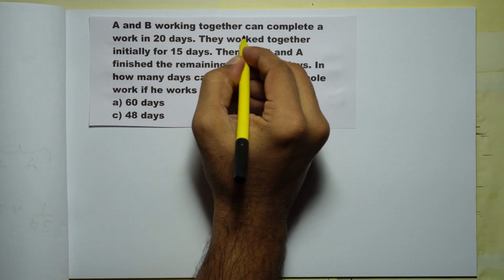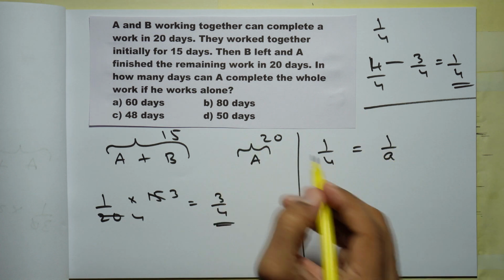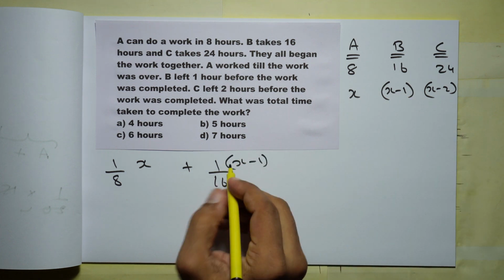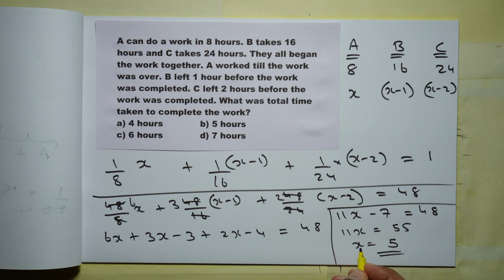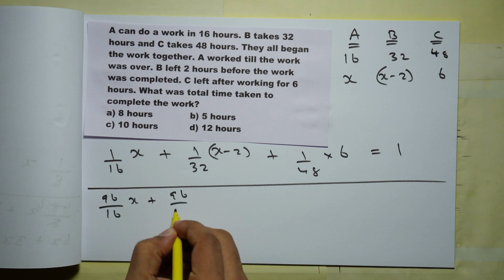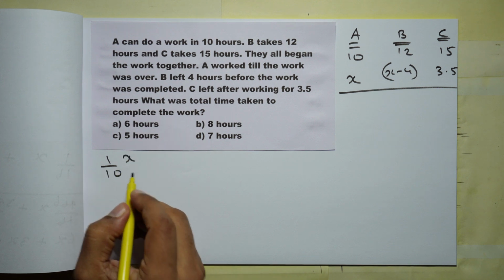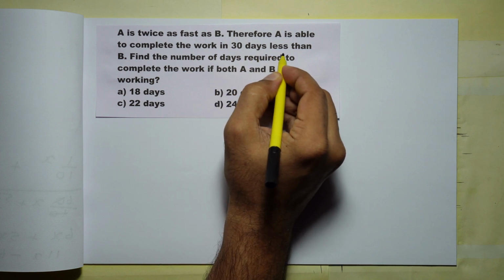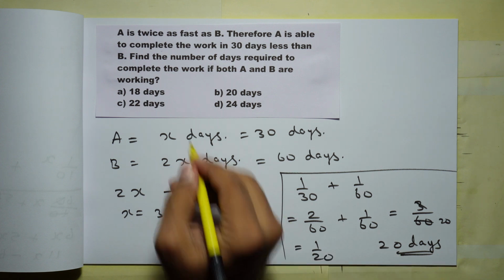Work : 16 to 20